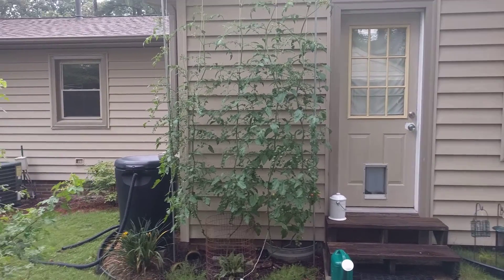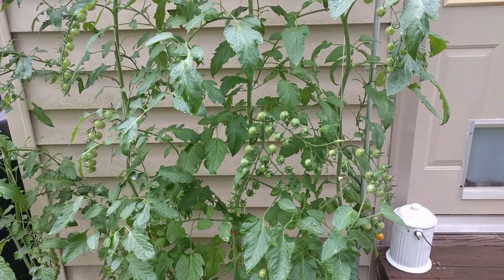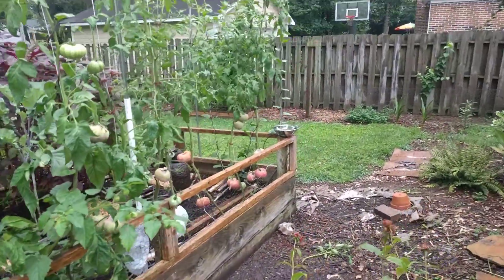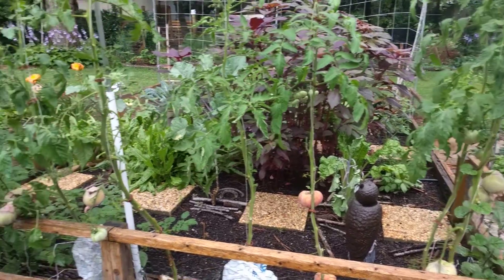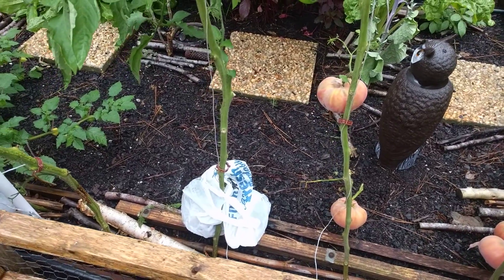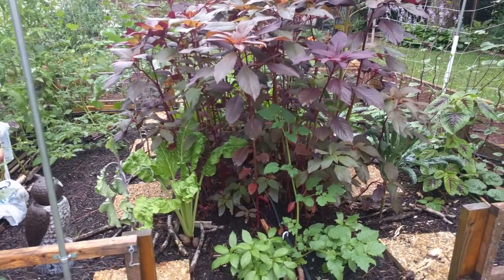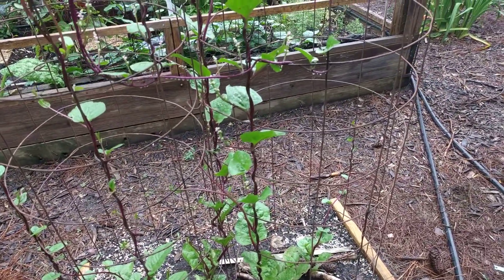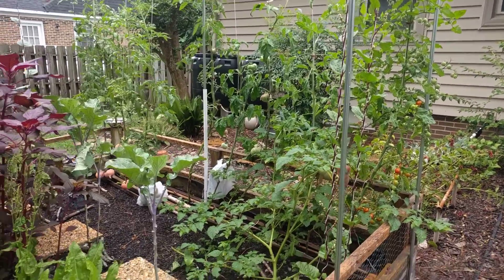2016 Garden update - Tomato protection and Malabar spinach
Bird protection ideas for tomatoes and Malabar spinach update.